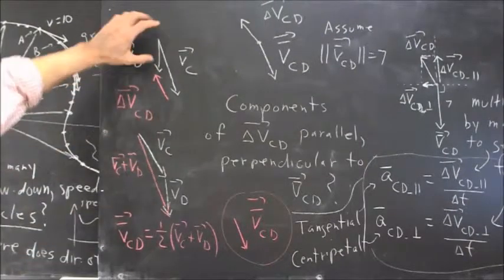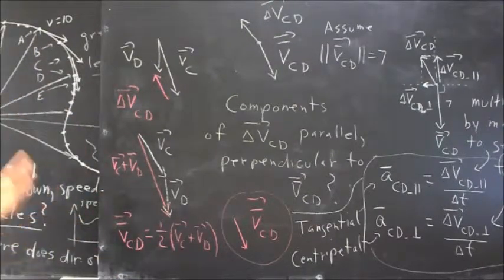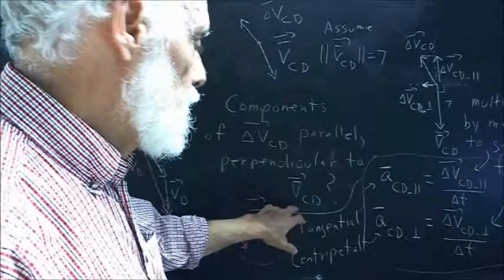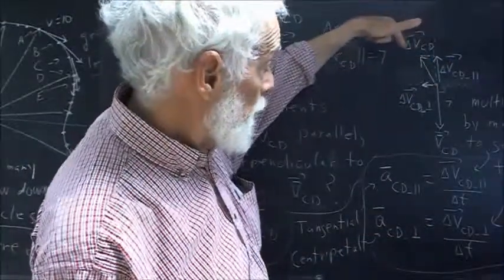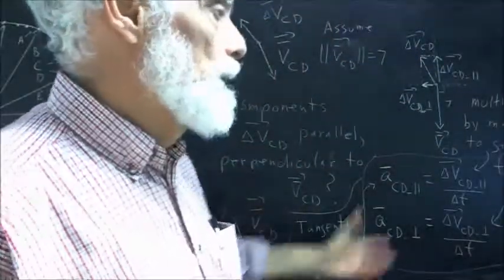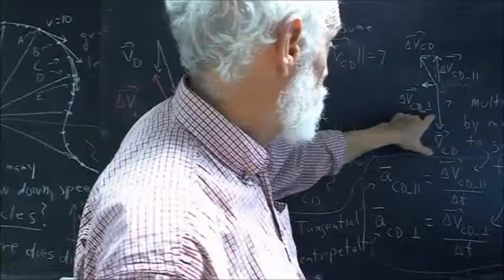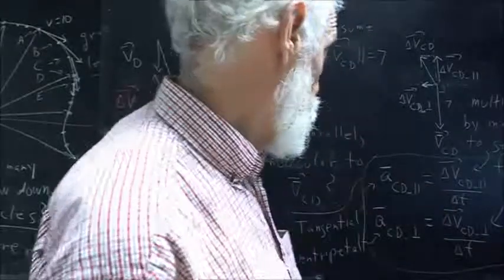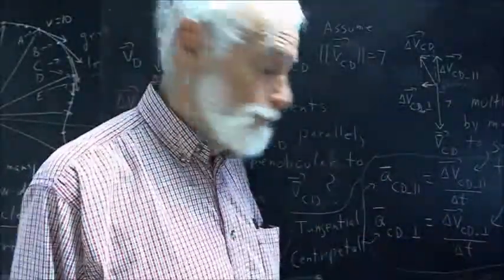231 102 class+summary tangential centripetal components of acceleration